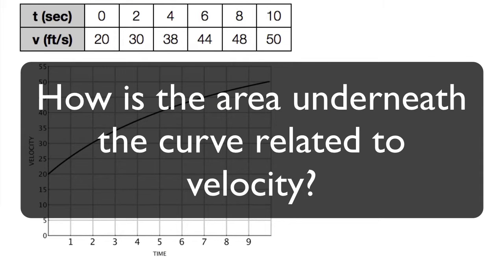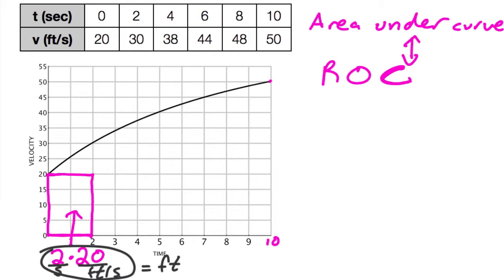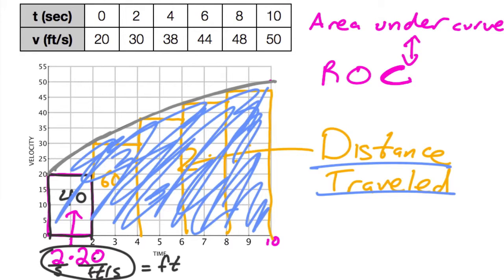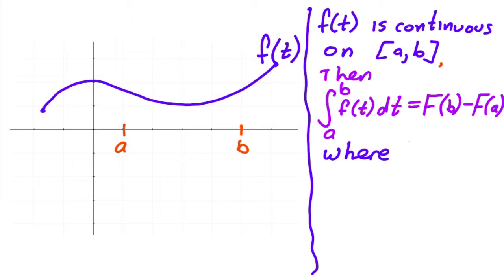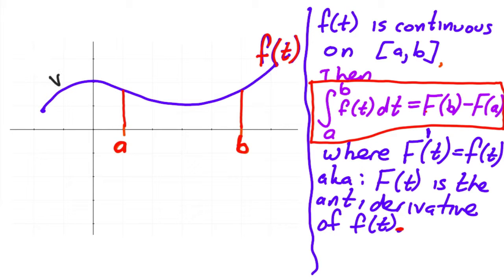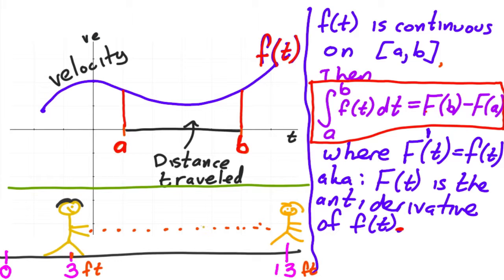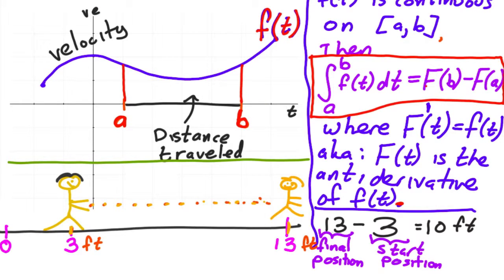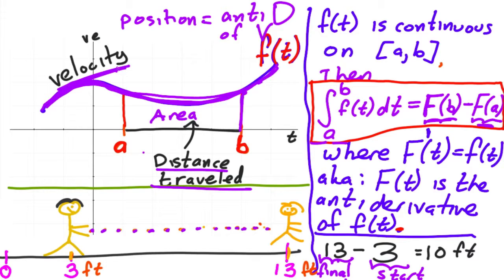Fundamental Theorem of Calculus part 1 minilecture